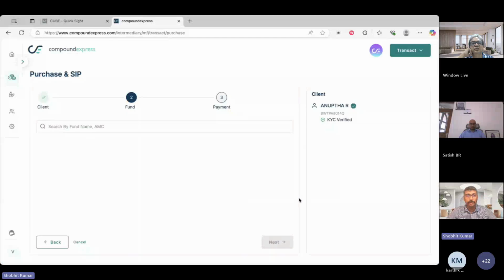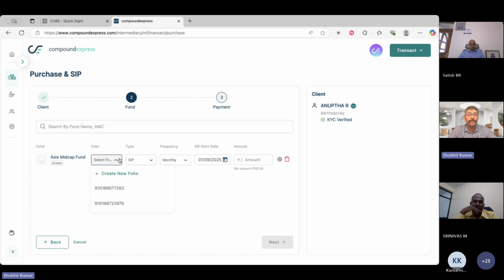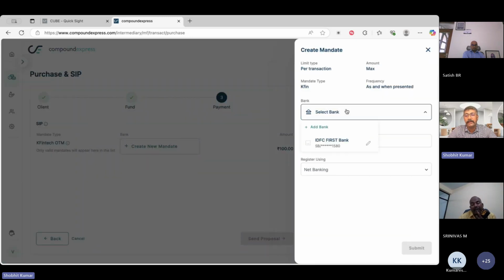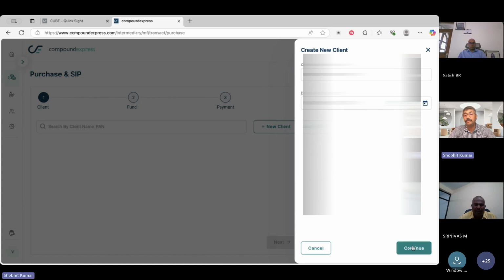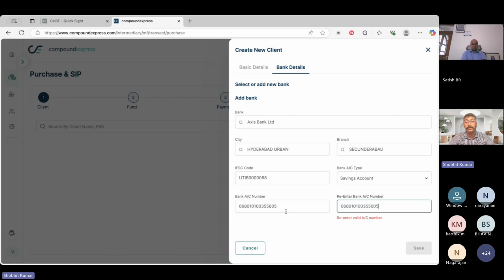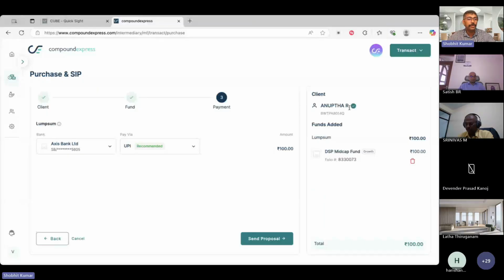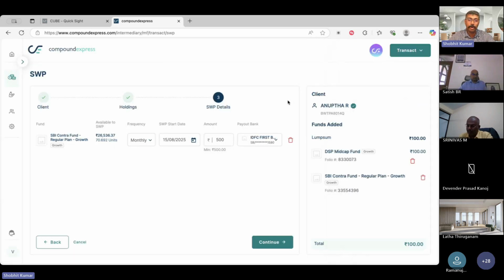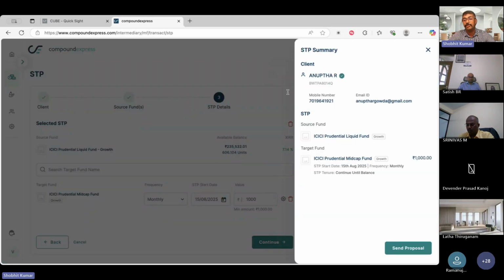Initiate SIPs,SWPs and STPs in less than 10 seconds through Compound Express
🔥 Stay Updated with the Latest News & access! 🔥

📲 JOIN OUR WHATSAPP GROUP NOW for instant updates, exclusive content, and more!

✅ Daily Updates
✅ Exclusive Info

💬 Don’t miss out — join the community today!